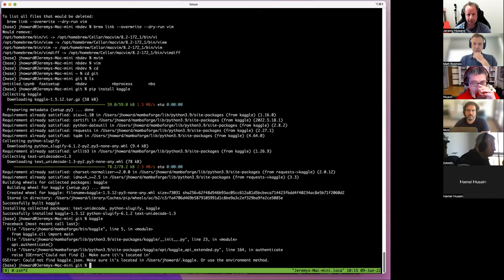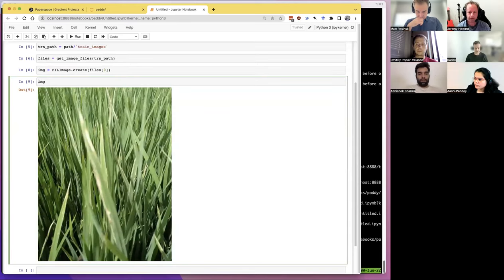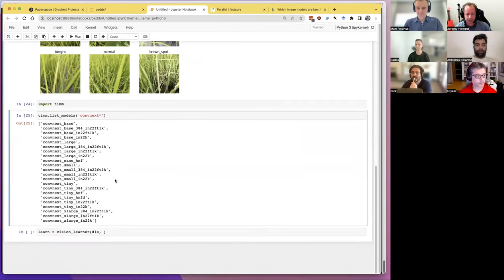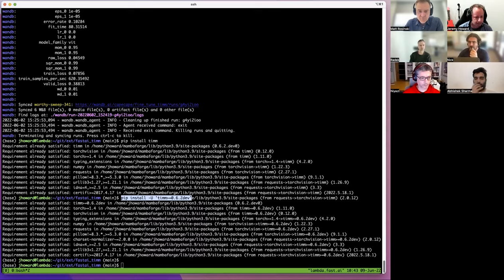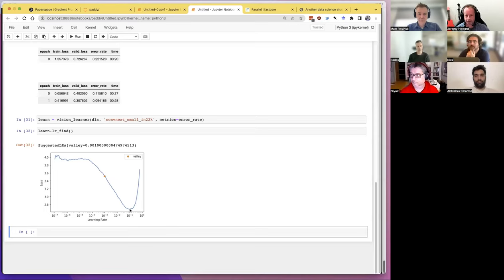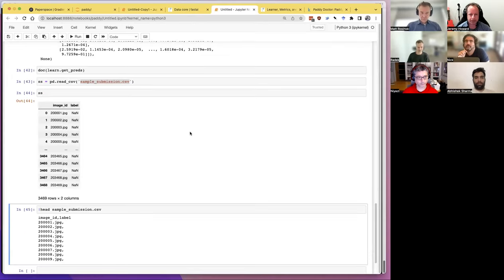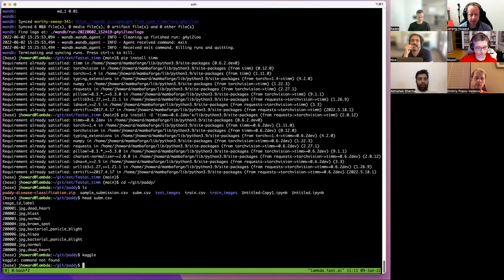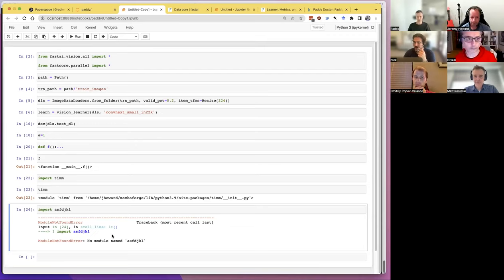Live coding 8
About these sessions Playlist Contents

05:10 - Running a kaggle notebook on your local computer
09:10 - Setting up to run on your own GPU server
15:40 - Get back to where we left off in walkthru7
16:00 - Get file sizes the slow way
17:00 - Using parallel processing to speed things up
23:00 - Selecting a different image model from timm
29:00 - Start fine tuning model
30:50 - Description of fine_tune
35:50 - Discussion of fit one cycle
48:30 - Applying fine tuned model to test set
49:00 - Reviewing docs for test data loader for inference
52:00 - Preparing file for kaggle submission
1:00:00 - Visually check results and submission file
1:02:10 - Submit entry to kaggle from command line
1:06:00 - Check leaderboard on kaggle site for problems
1:07:00 - Fix order of results file and resubmit
1:10:00 - Questions